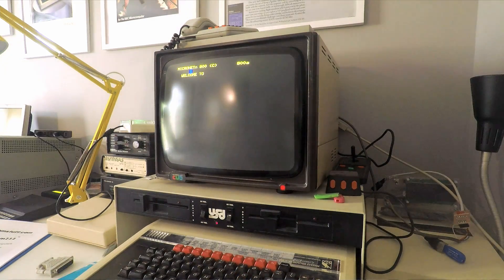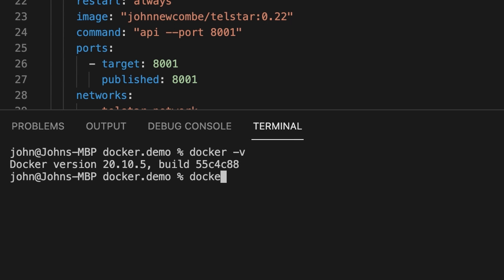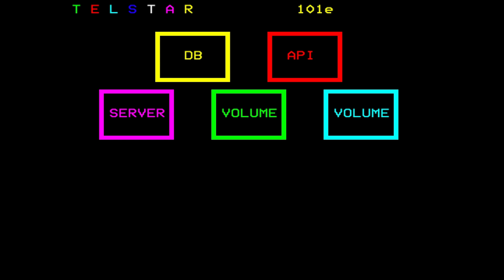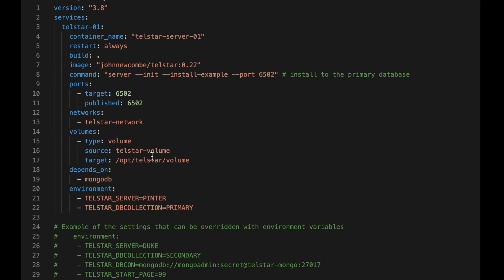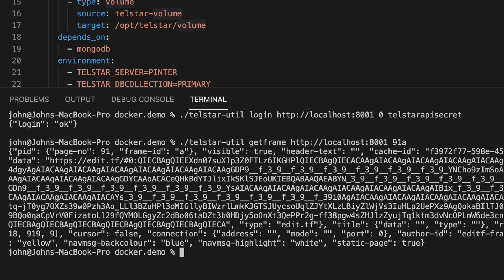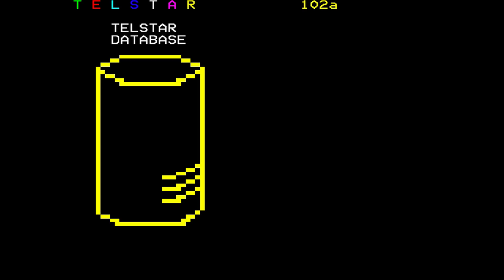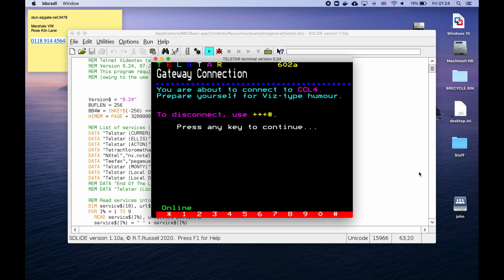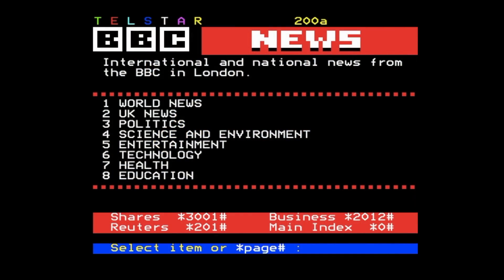Create Your Own Videotex Service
This video describes how to use the Telstar Docker images to build and manage a videotex service. The video makes reference to various resources, these resources are detailed below.

The video refers to various links

The following command can be used to install Portioner:
docker run -d -p 8000:8000 -p 9000:9000 --name=portainer --restart=always -v /var/run/docker.sock:/var/run/docker.sock -v portainer_data:/data portainer/portainer-ce